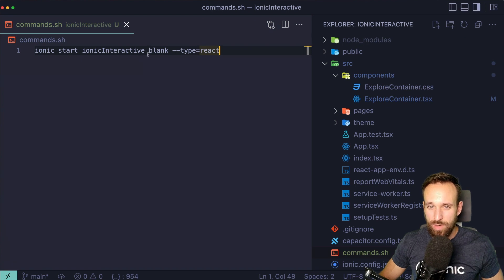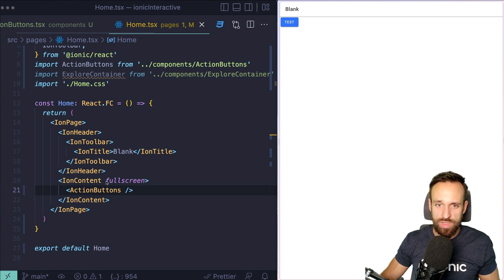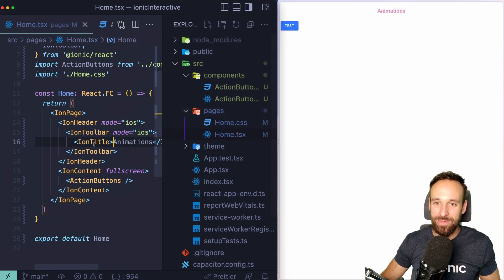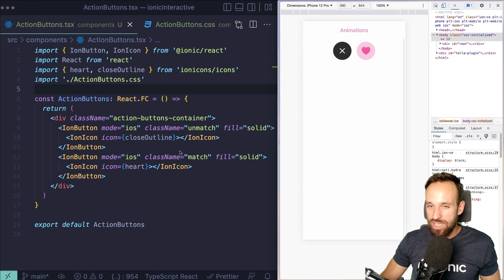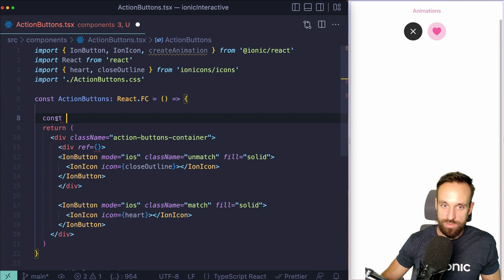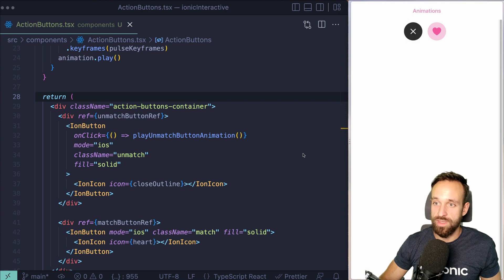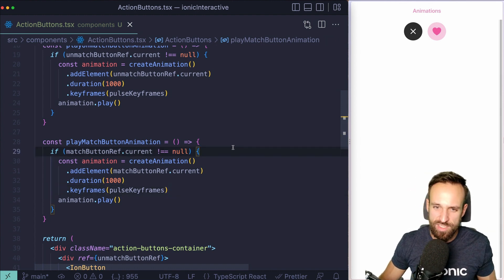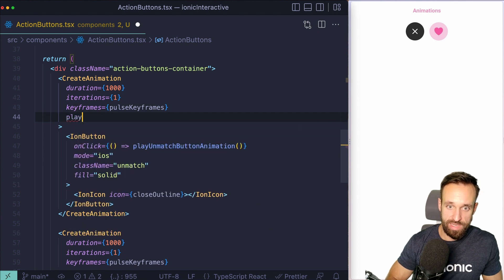Animating React components with Ionic Animations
In this tutorial, we will go through examples of how you can use Ionic Animations to spice up your Reactjs application both through code and with components! Animating is much easier than you think and with this tutorial, I'll show you exactly how to step your game up.

00:00 Intro
00:57 App Setup
06:27 Creating Animations from Code
12:00 The Animation Component
15:51 Outro